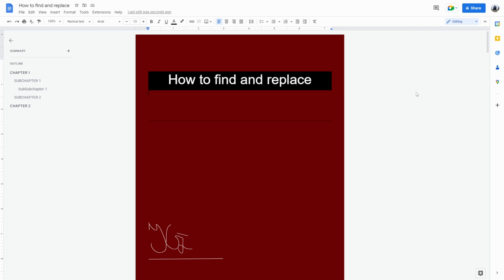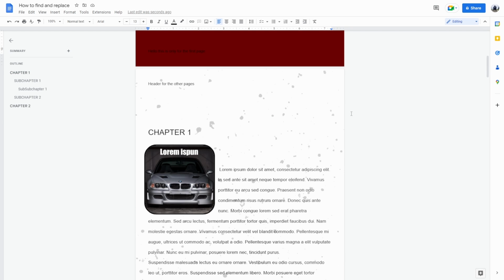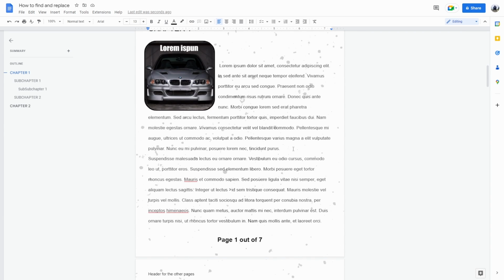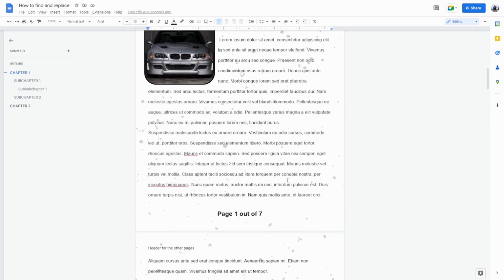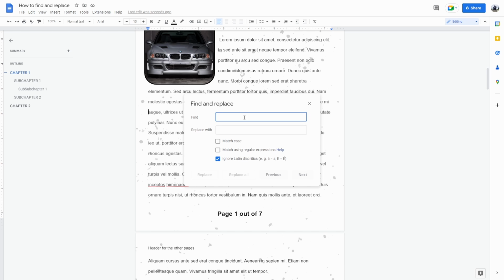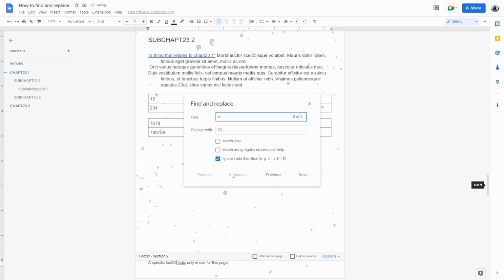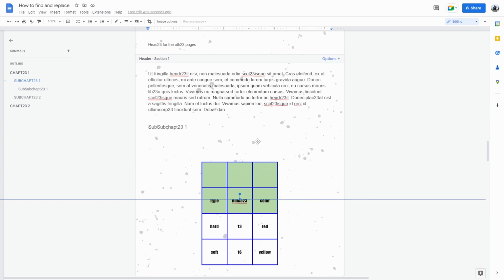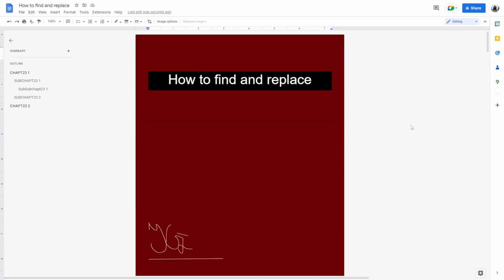How To Find And Replace In Google Docs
In this video we show you how to use find and replace in Google Docs. Google Docs has a very hand feature called "find and replace" - learn how to use it in this simple tutorial.